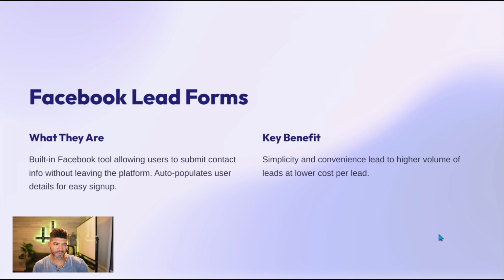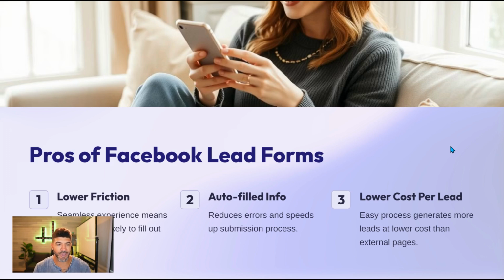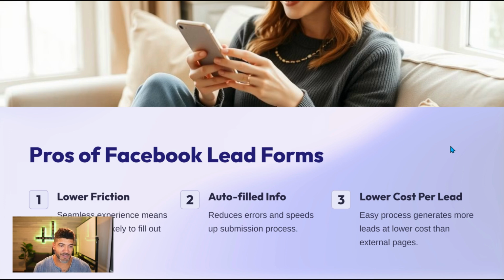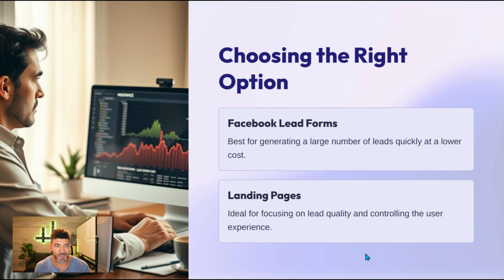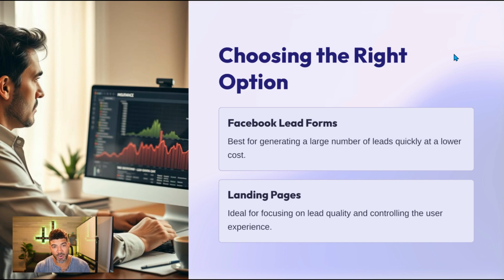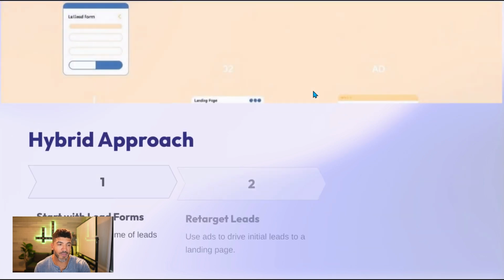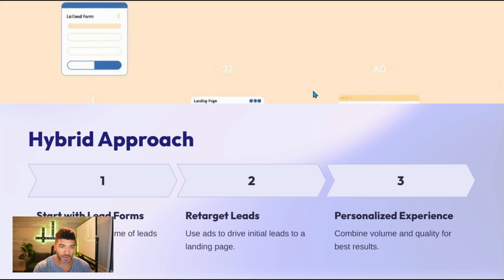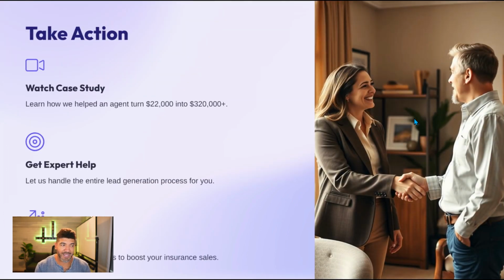Facebook Ads For Life Insurance Agents: Lead Ads vs Landing Pages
Are you wondering whether to use Facebook Lead Forms or send traffic to a Landing Page to generate life insurance leads? In this video, I break down the pros and cons of each method to help you decide which is best for your business.

I’ll cover:

✔️ How Facebook Lead Forms can generate a higher volume of leads at a lower cost
✔️ Why Landing Pages often result in higher-quality leads and more control over the user experience
✔️ Which approach might be right for you depending on your goals
✔️ How a hybrid approach can help you maximize both lead volume and quality

Whether you're just starting out with Facebook ads or looking to optimize your current strategy, this video will give you the insights you need to make an informed decision.

👉 Want to learn how one of our clients turned $22,000 in ad spend into $320,000 in business?